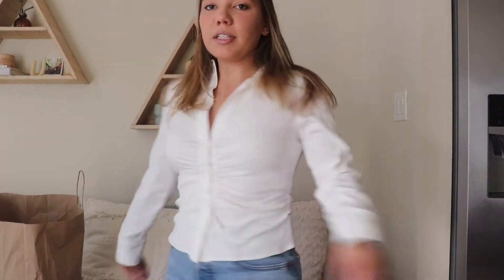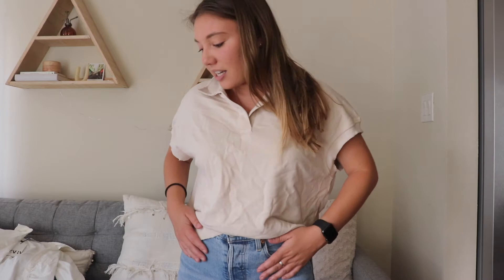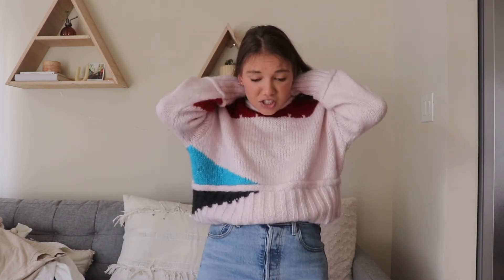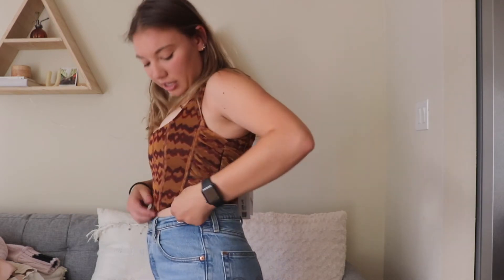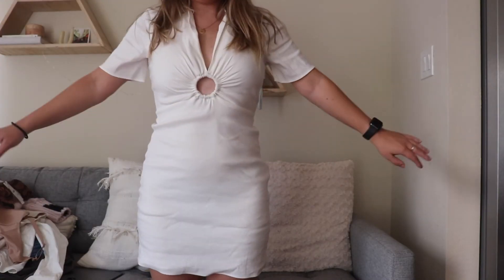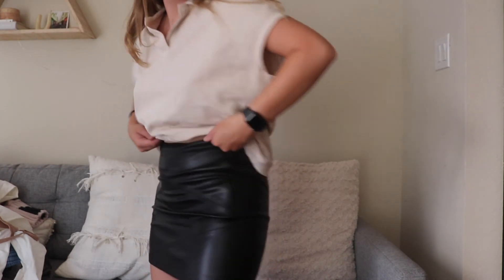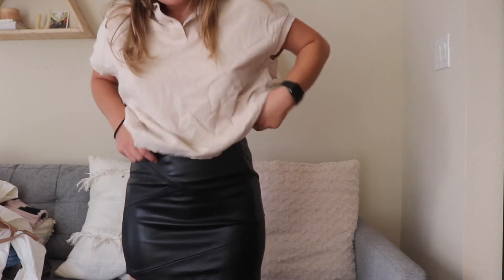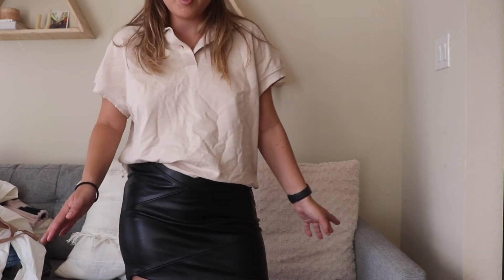ZARA TRY ON HAUL 2021